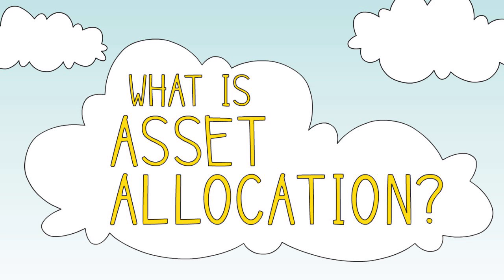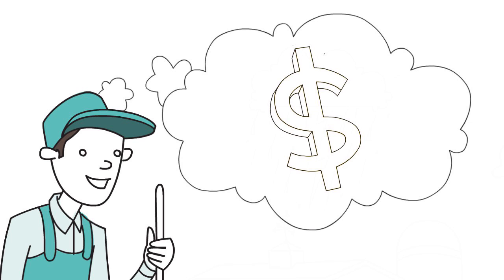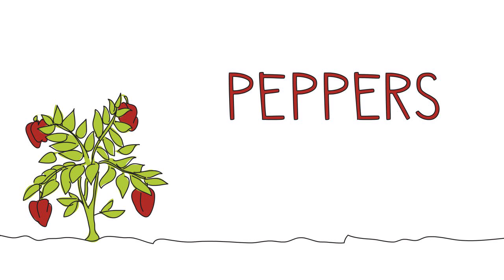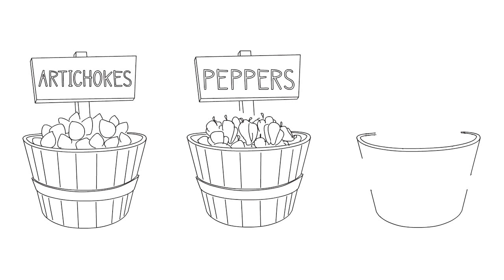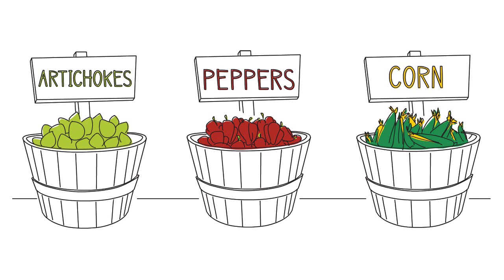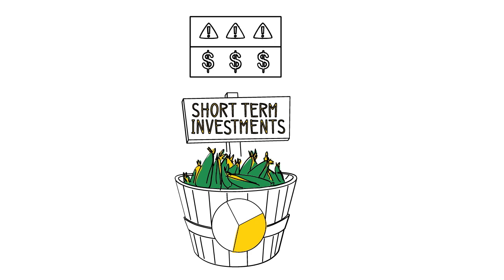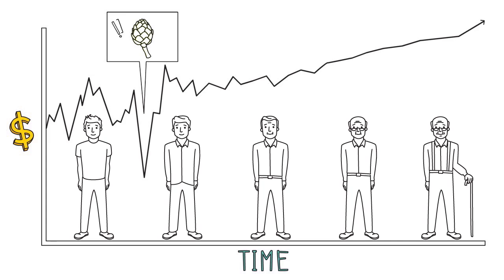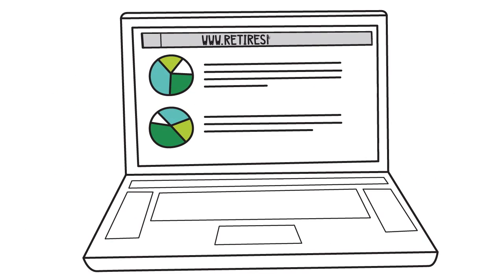What is Asset Allocation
When it comes to investing retirement savings, some people can tolerate a lot of risk. Others, not so much. And the amount of risk a person is willing to face can change over time. Watch this video to help you make an informed decision about what you can handle and the different ways to invest.